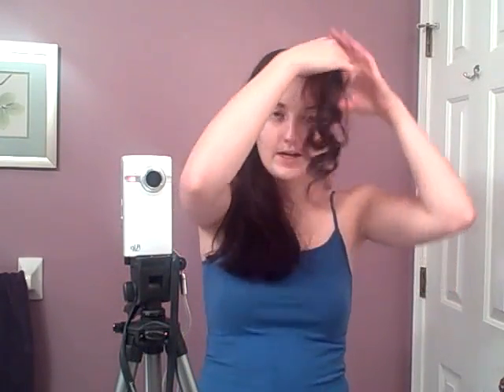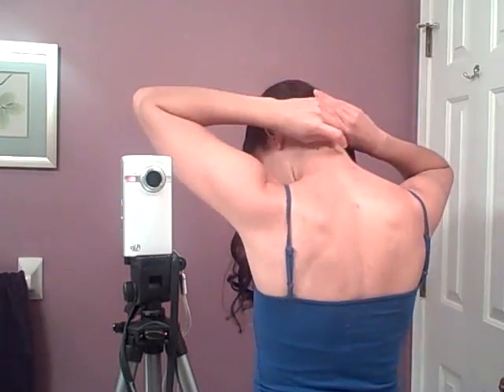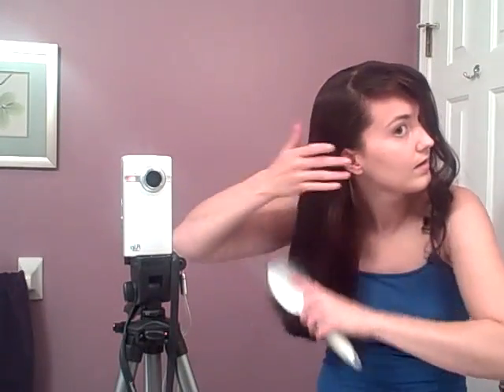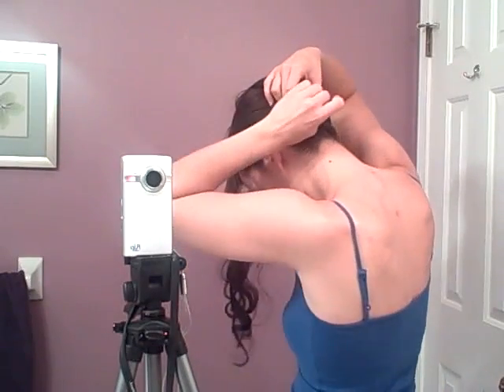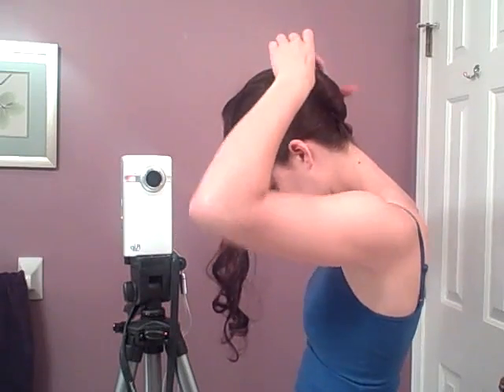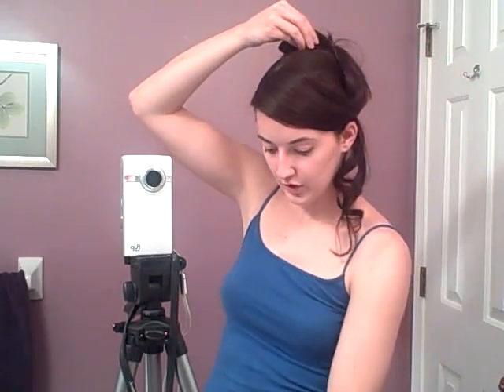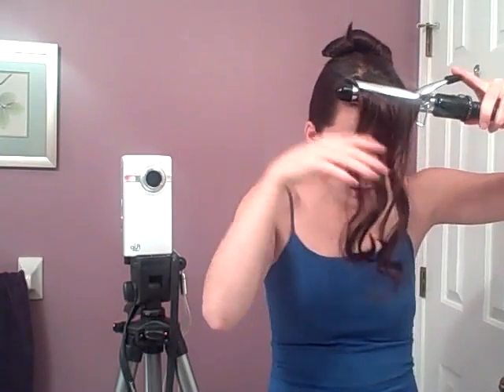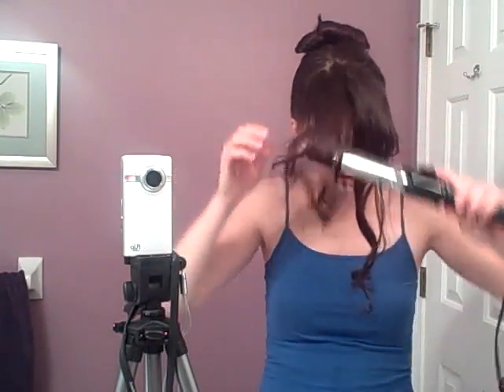How to: Cinderella Hair